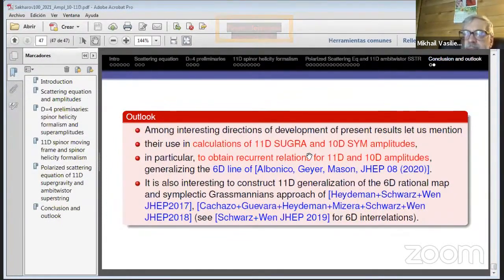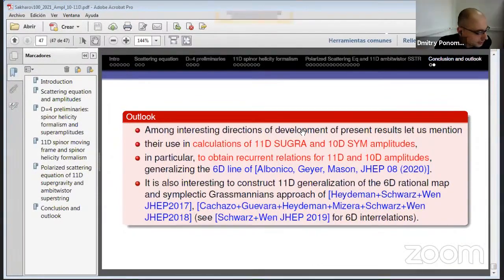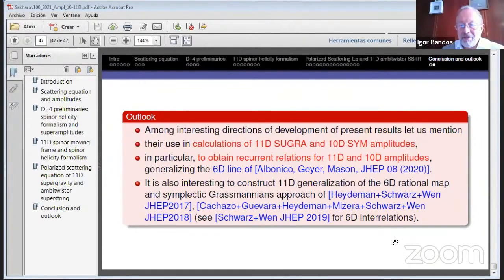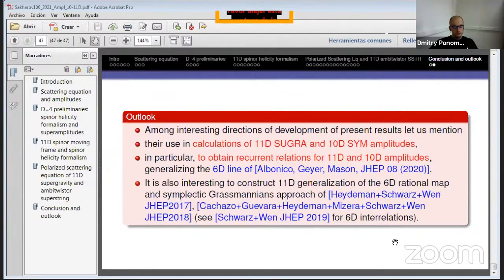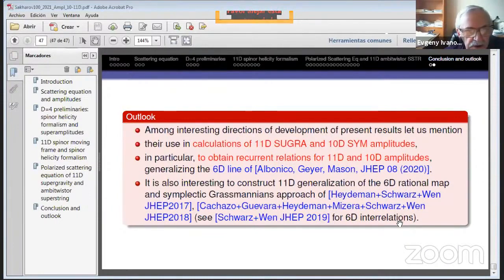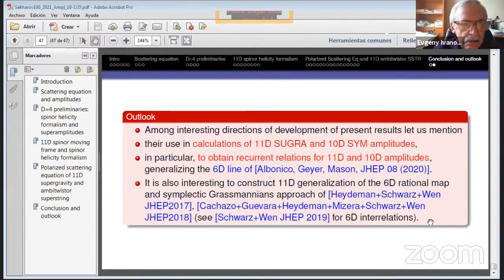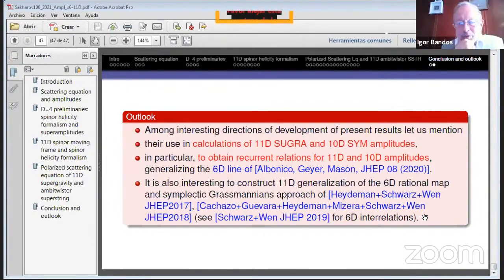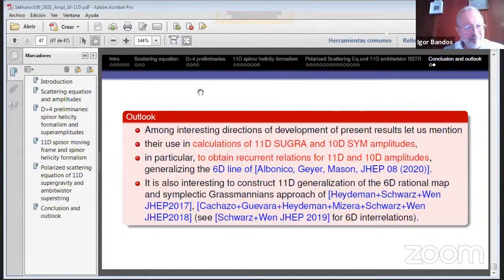Discussion 5.3 Integrability & Closing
Closing remarks and discussion ”Integrability, Holography, Higher-Spin Gravity and Strings”, June 4,  Evening Session